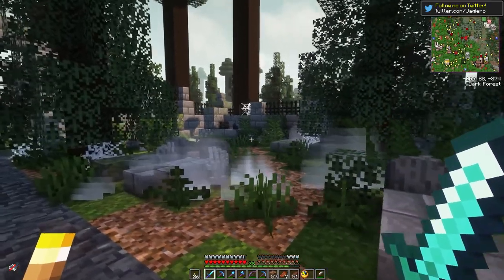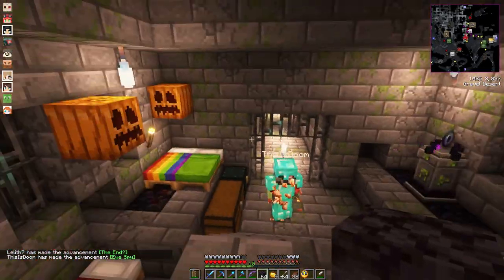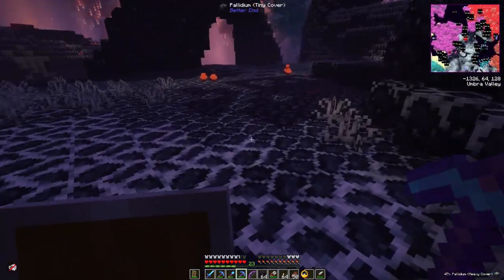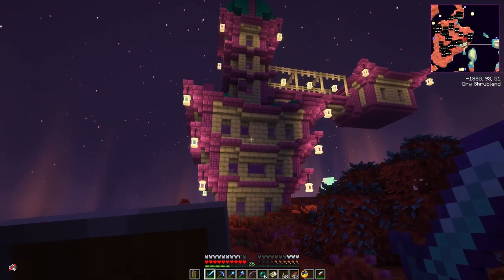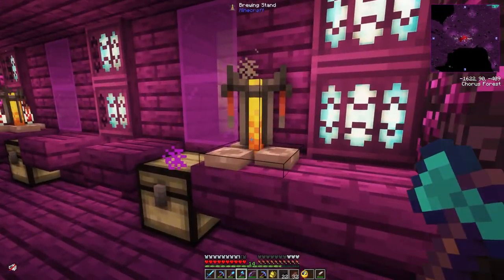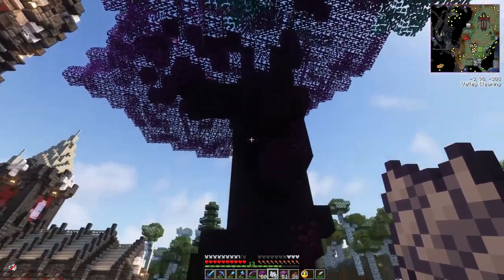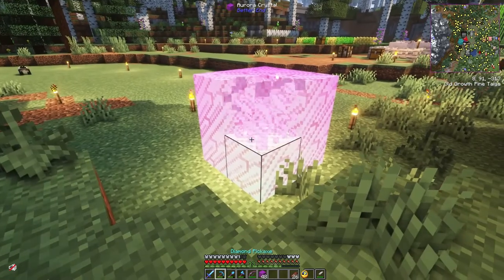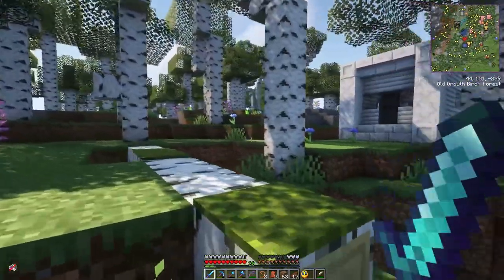Dragon Fighting & Fountain Building! - Teahouse SMP Ep4 - Better Minecraft Modded Let's Play 1.18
In today's episode I find a cool graveyard, fight the ender dragon, explore the end a bunch and finally build a town centrepiece fountain with custom trees!